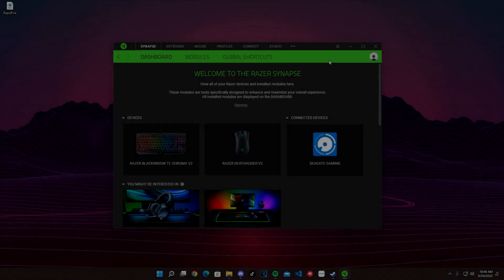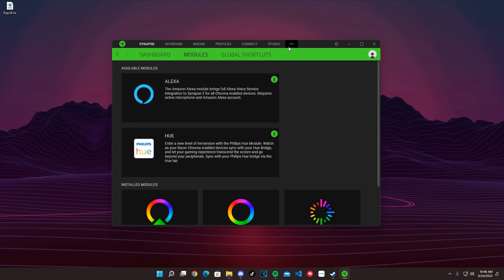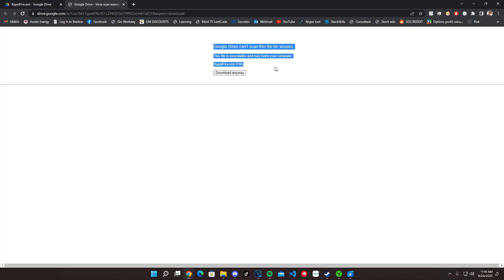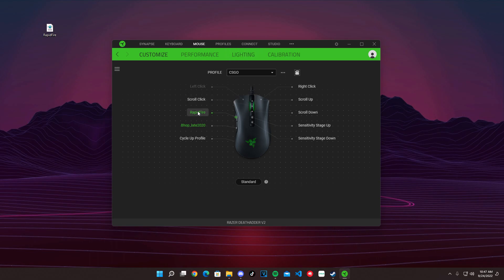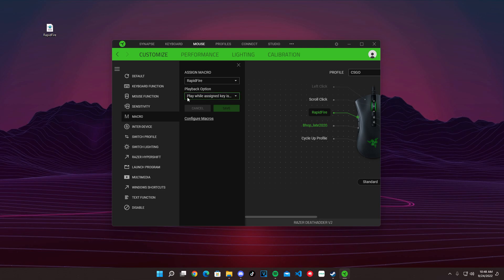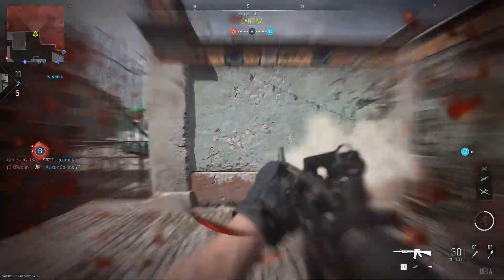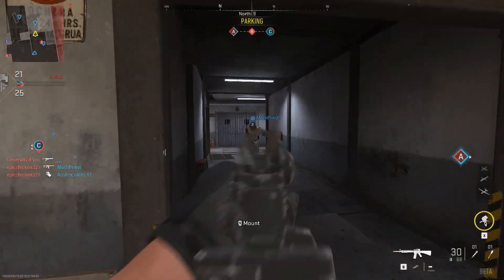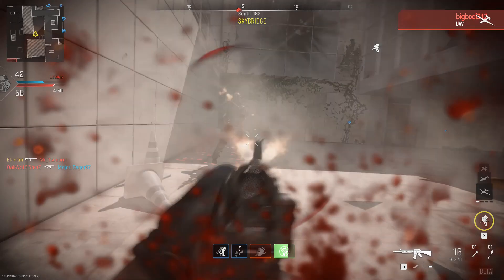Easy Rapid Fire Macro Modern Warfare 2 | Razer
First go and download Razer Synapse 3 if you don't have it